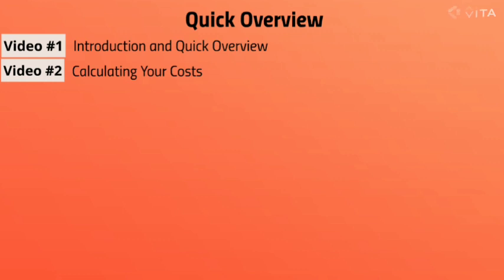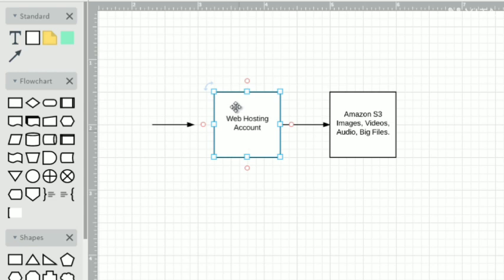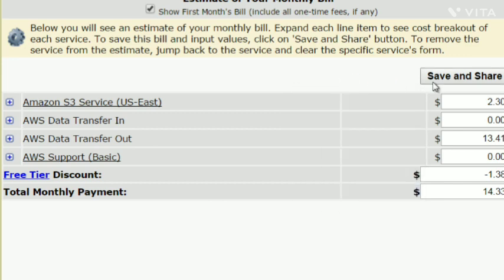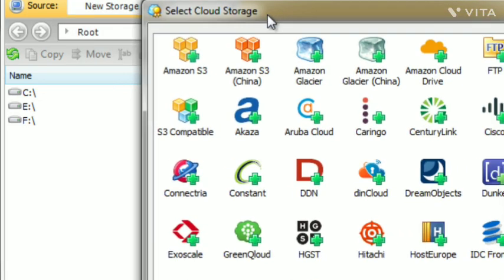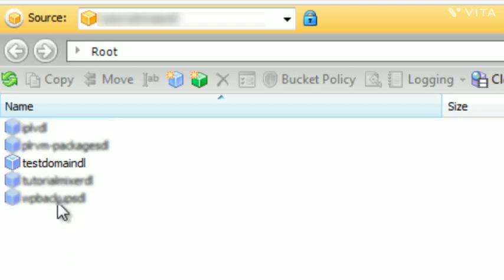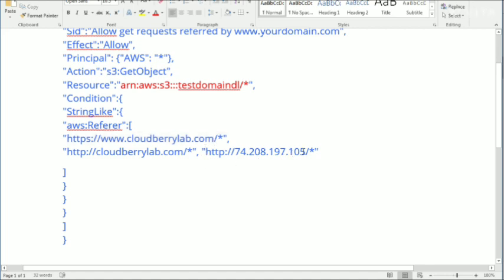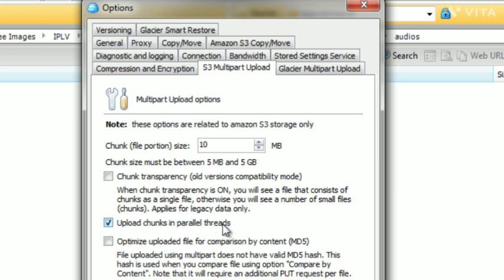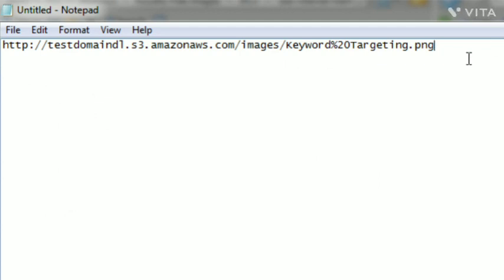how to Make Money Online with a Amazon S3 for newbies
Satart earnings with Amazon S3 for newbies
Amazon S3 is a cloud storage service offered by Amazon Web Services (AWS). It allows you to store and retrieve large amounts of data securely over the internet. With S3, you can store files, images, videos, and other types of data, and access them from anywhere in the world. S3 is highly scalable, meaning you can store and retrieve any amount of data at any time, and pay only for what you use. Additionally, S3 provides robust security features, such as encryption and access control, to ensure that your data is protected. Whether you're an individual or a large enterprise, S3 provides a cost-effective, flexible, and secure solution for your data storage needs.

This blog has 100% free, and reliable youtube easy earning courses and earning ebook and free amazing tools and best earning zone